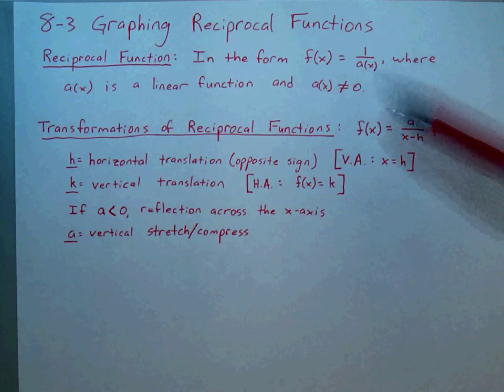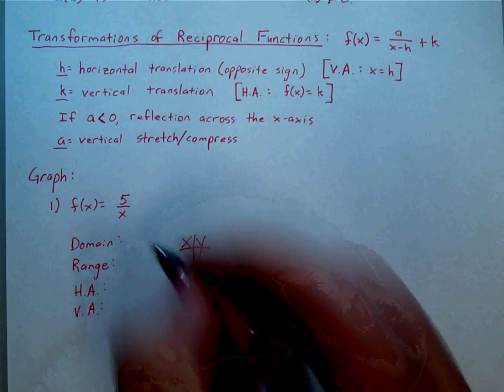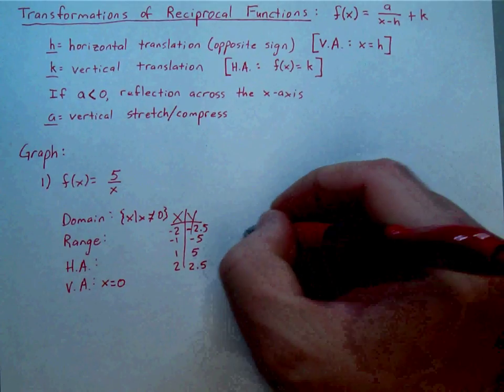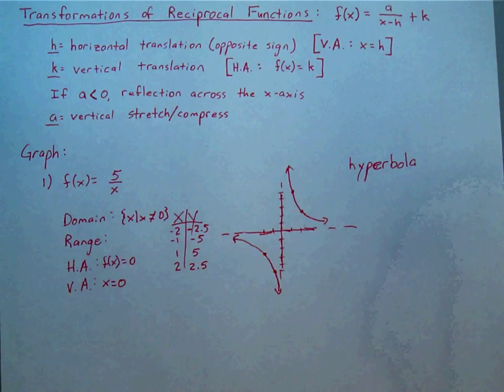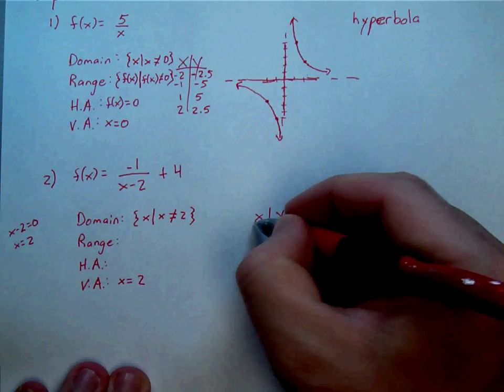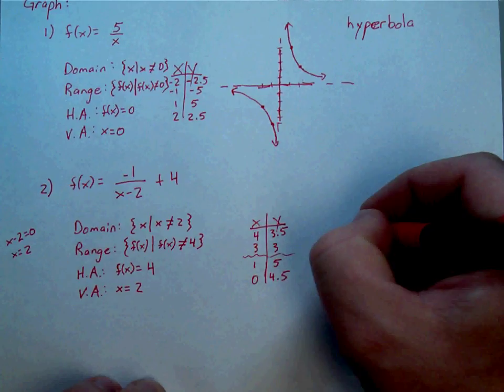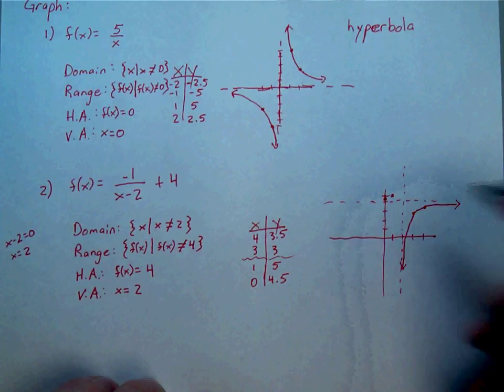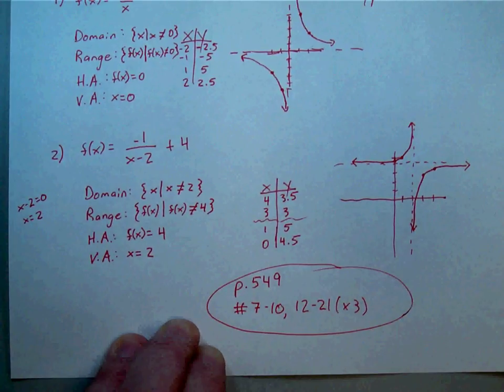Notes - Algebra II Trigonometry B - Section 8.3